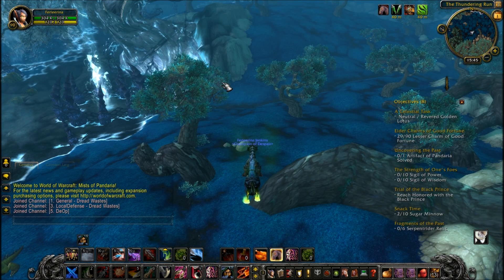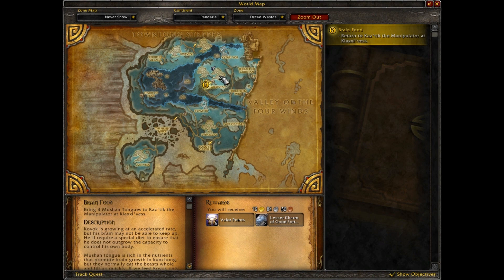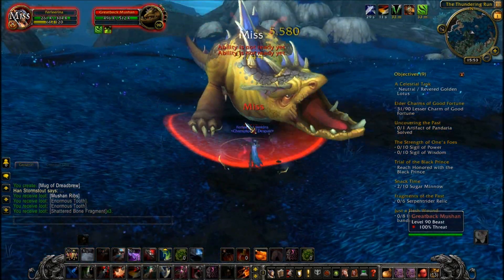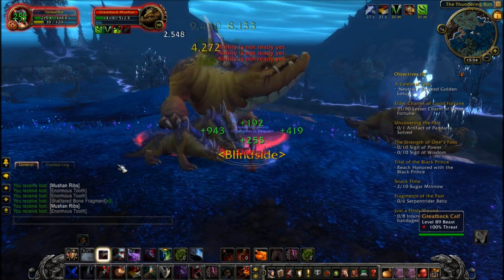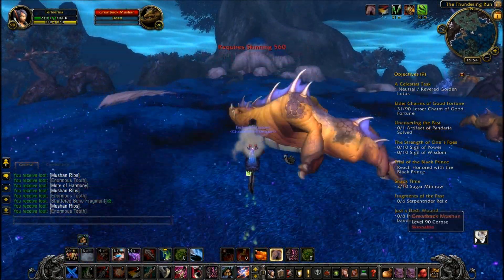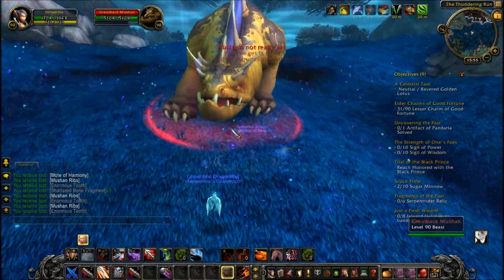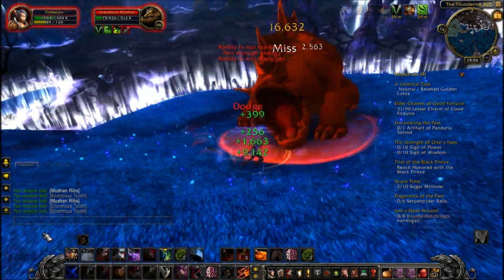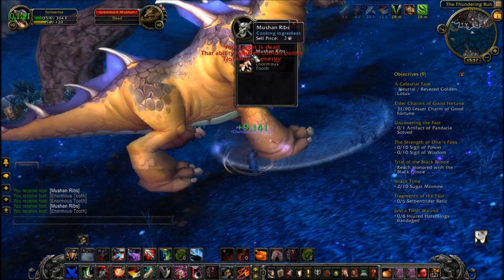World of Warcraft Mists of Pandaria Best Place To Farm Mushan Ribs!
Drenith shows you the best place to farm mushan ribs. Hope you find this useful!